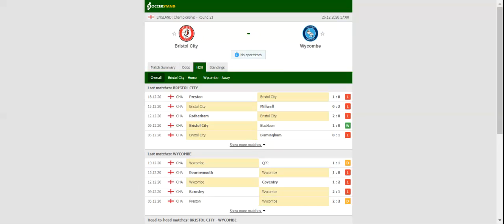BRISTOL CITY VS WYCOMBE PREDICTION & BETTING TIPS - 26/12/2020